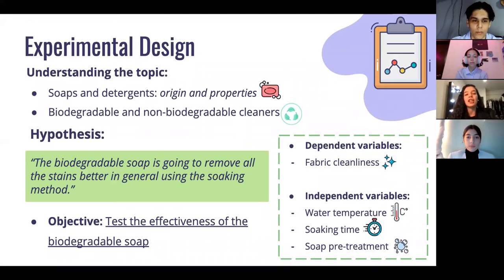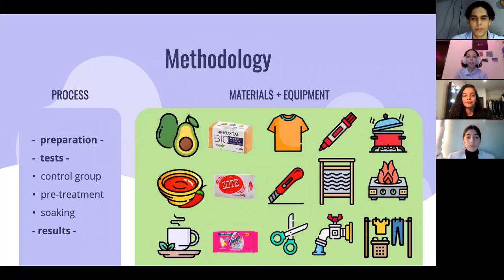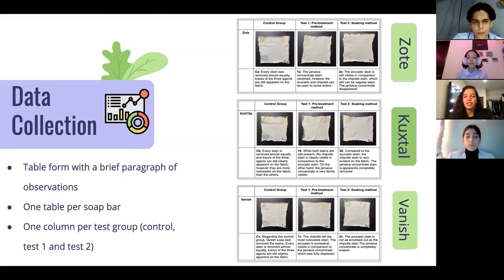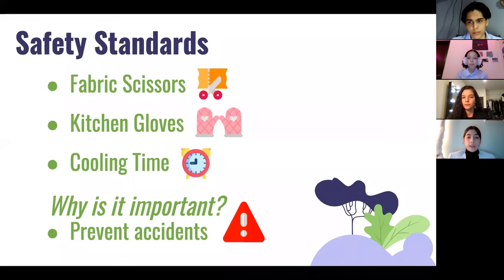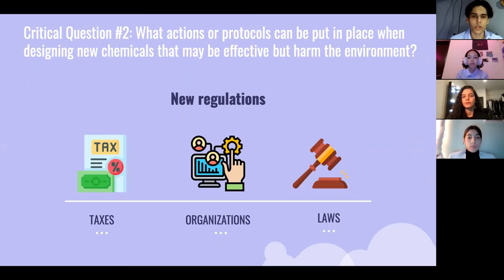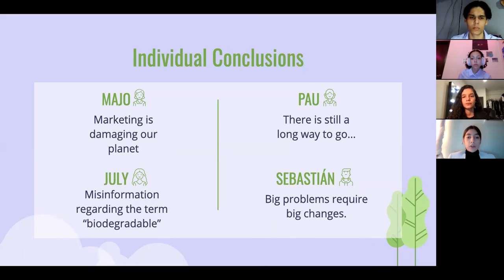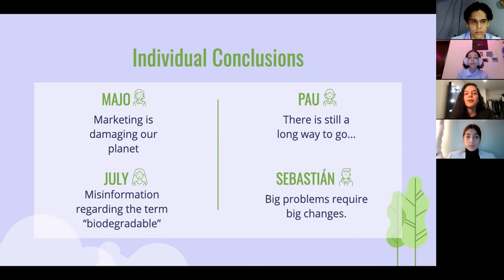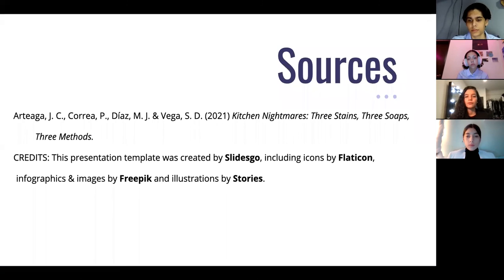Core Activity Final Delivery Video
Sebastian Denhi Vega Saint Martin A01637397
Julieta Carolina Arteaga Legorreta A01637444
Paulina Correa Delgado A01637235
María José Diaz Dávalos A01637099